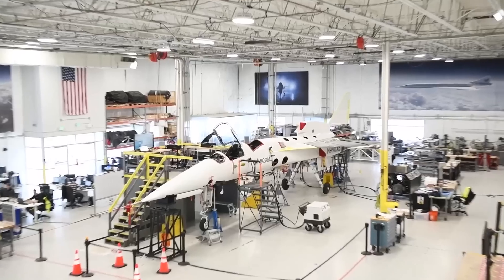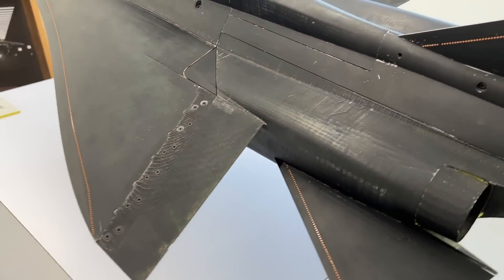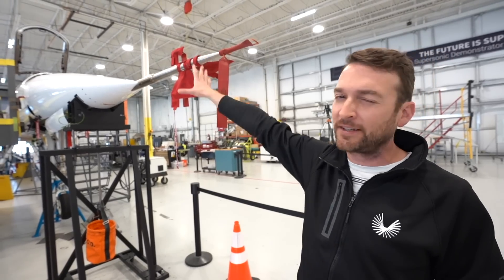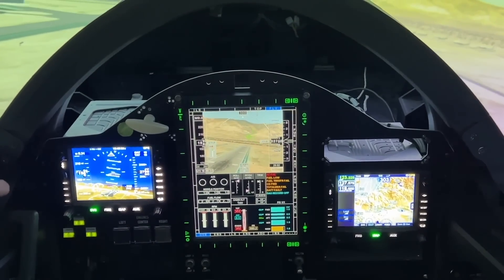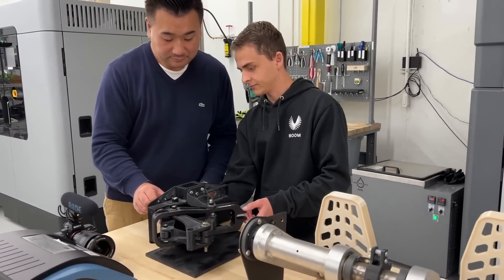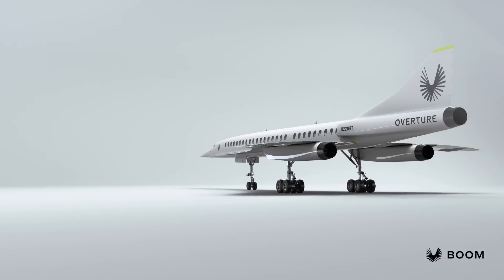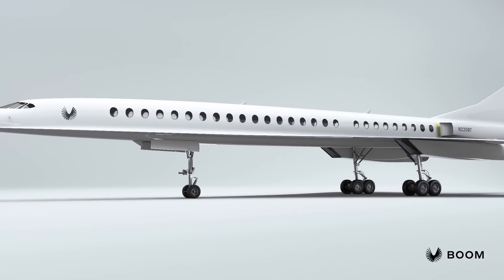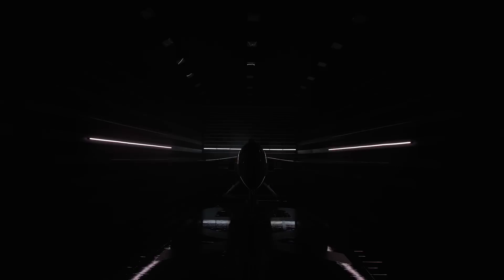Is Supersonic Coming Back? The Future Supersonic Jet - Boom Supersonic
Recently, I visited Boom Supersonic HQ to see their latest development on the supersonic airplane. I met with the Boom Supersonic founder and CEO Blake Scholl who talked about the timeline of supersonic and why we need supersonic. I was given a behind-the-scenes tour of the XB-1 demonstrator that Boom is currently building and testing.

After flying on the Concorde at twice the speed of sound, I am really keen to see if supersonic travel can happen in the future in a more sustainable fashion. For supersonic fans, the next to watch is the XB-1 experimental airplane flying in the sky.